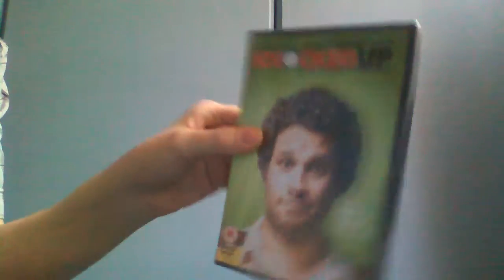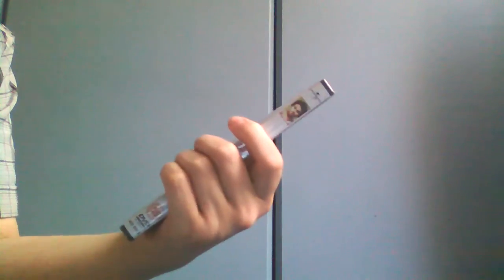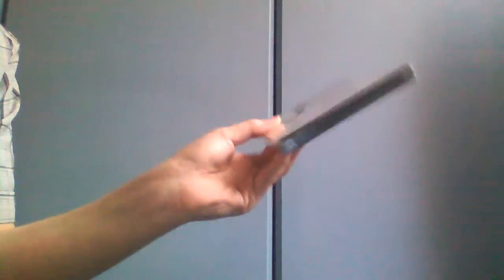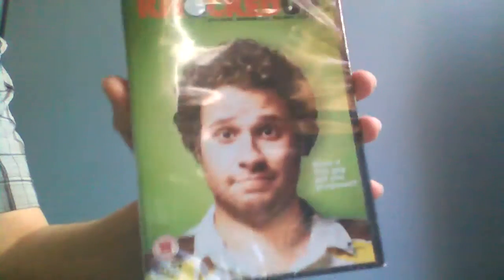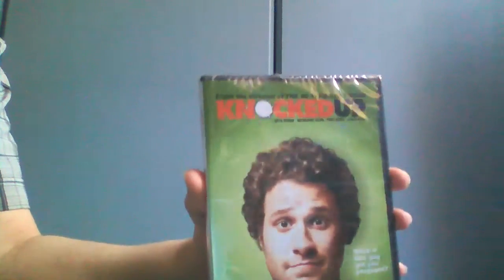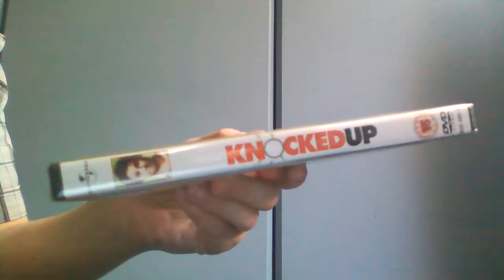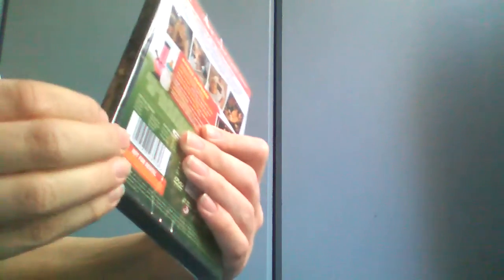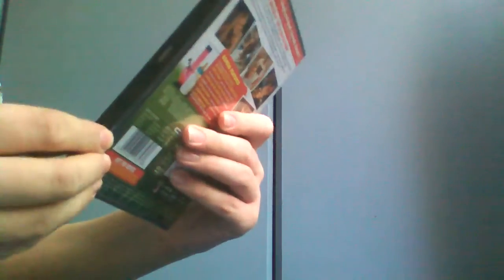Knocked up UK dvd unboxing (contains strong language)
An unboxing of knocked up on dvd.